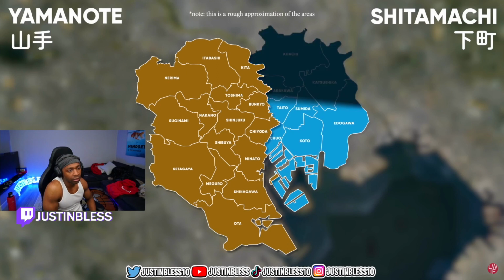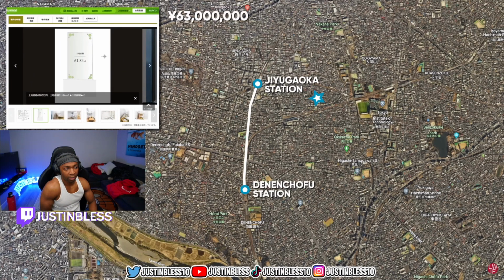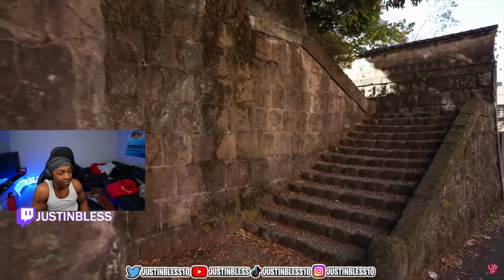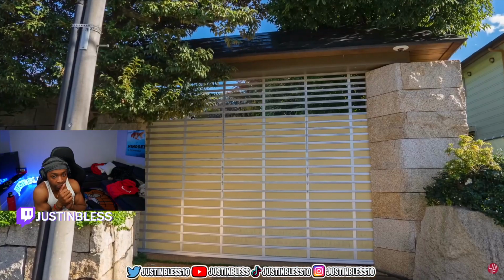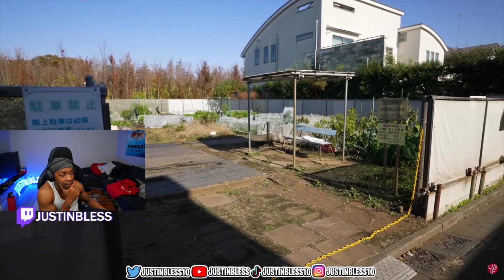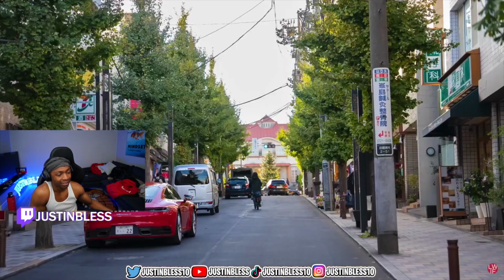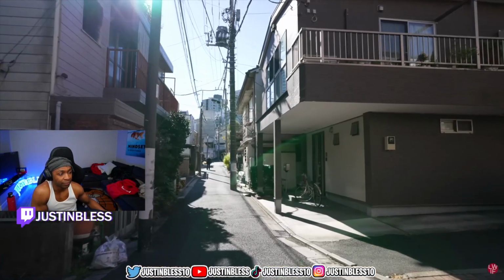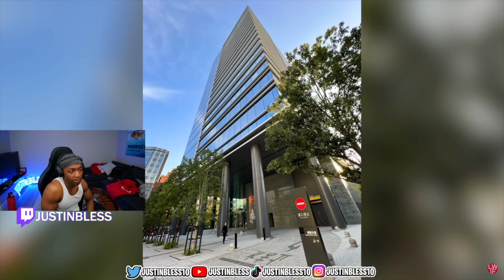REACT TO | What Rich Neighbourhoods in Tokyo are Like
Visited some of the wealthier areas. What Rich Neighbourhoods in Tokyo are Like.

TUESDAY - SATURDAY | 7PM - MIDNIGHT OR LATER